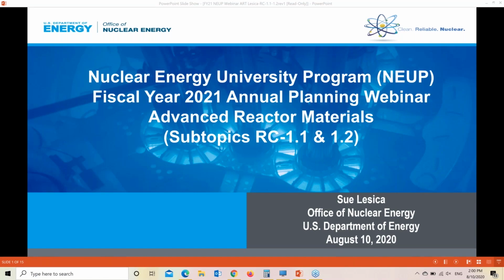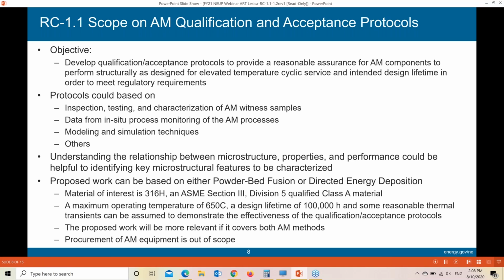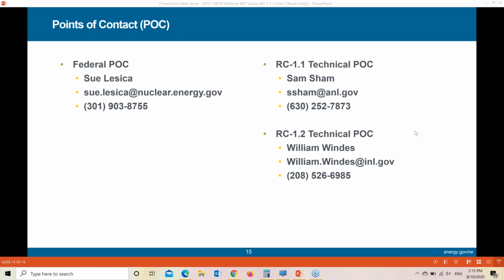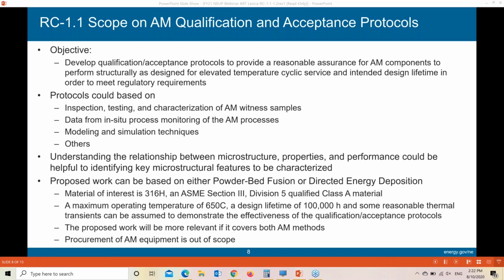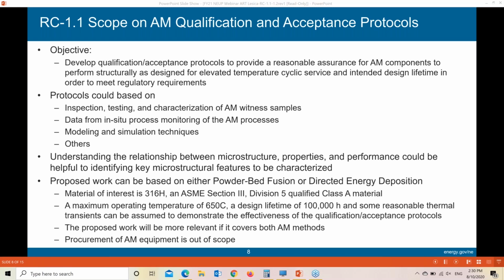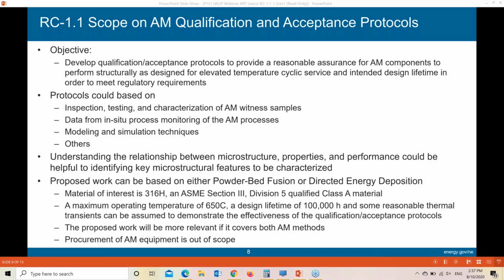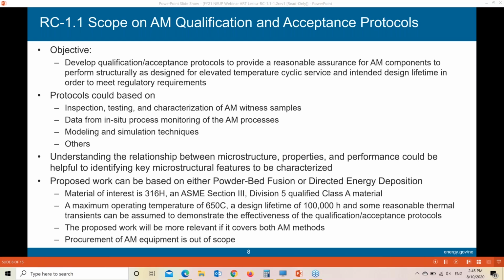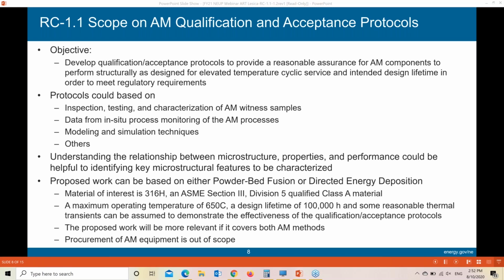FY 2021 RC-1 Workscopes